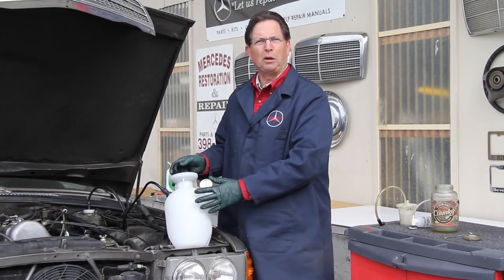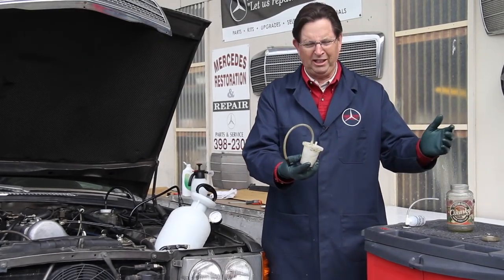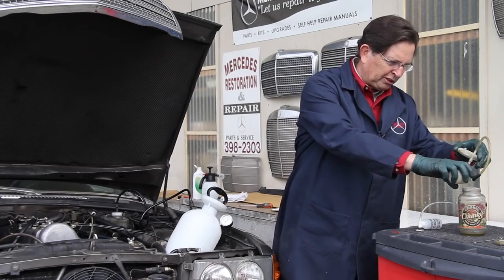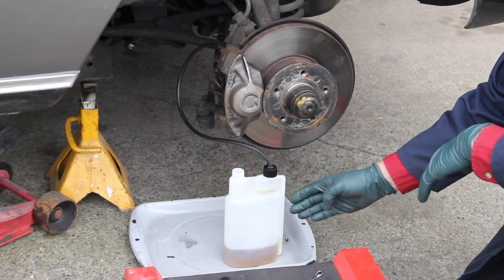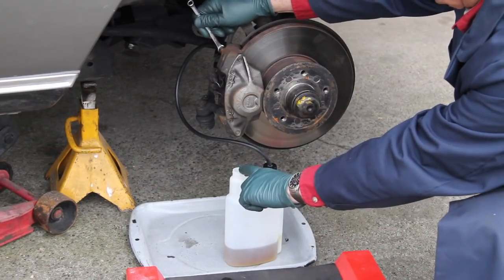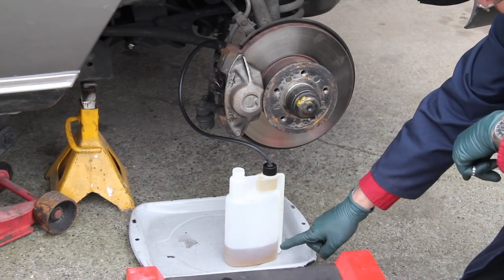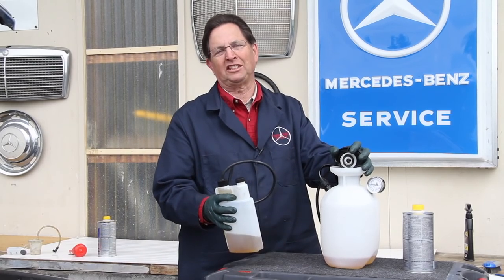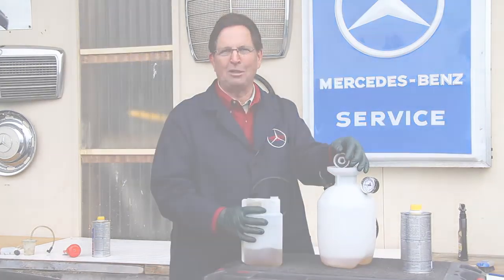Brake Bleeding and System Flushing Made Easy Using Twin Chamber Fluid Capture Tank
If you are frustrated using hoses and small bottles to flush out your old brake fluid, then you are going to love this twin chamber container available You can do a complete flush of the system without having to drain the container in between calipers and you will absolutely know when the new fluid is running clear!  We are talking about faster bleeding with less mess.  The hose on this tank specifically fits older Mercedes Benz 1968 to 1995, but this amazing tank with work on any car by modifying the hose diameter to fit the brake bleeder fitting.